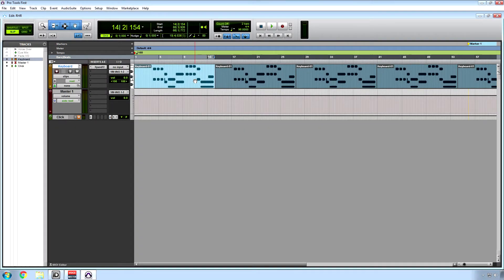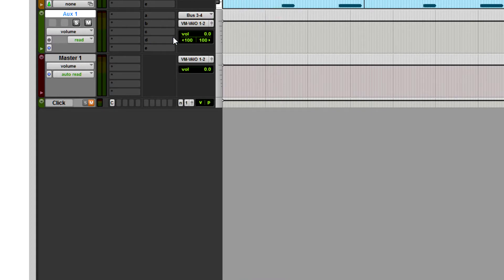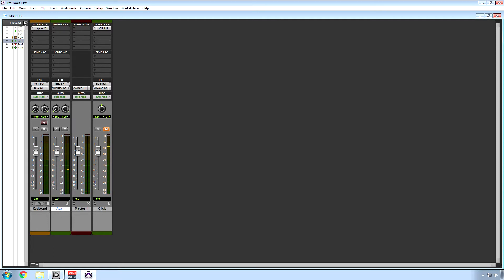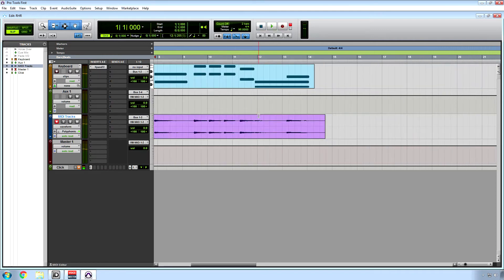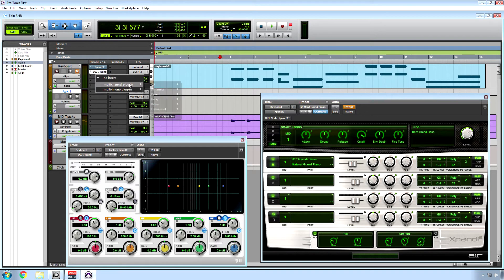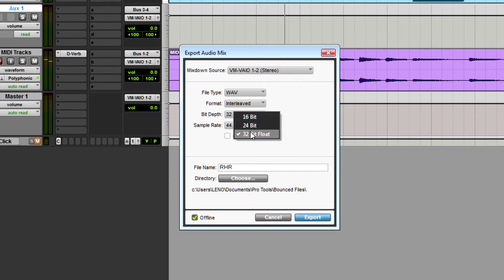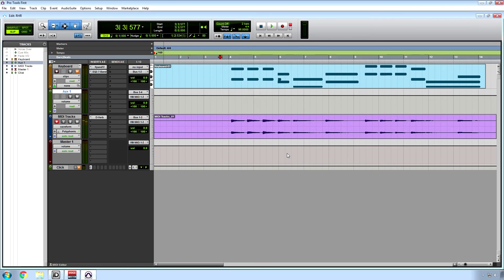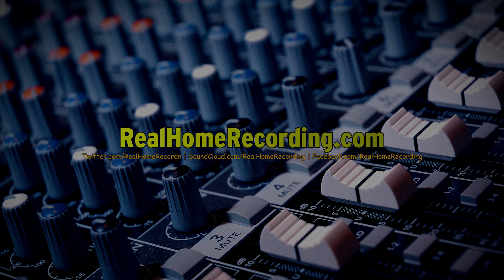Pro Tools 12 Basics Routing Mixing Bouncing & Exporting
Topics: Setting up sends and inserts, auxiliary inputs AKA aux input tracks, serial vs. parallel sends, bouncing tracks, create an insert plugin preset, how to keep multiple insert plugin windows open, how to duplicate an insert plugin, how to export an audio mix, online vs. offline mix down options and how to fix start up problems.